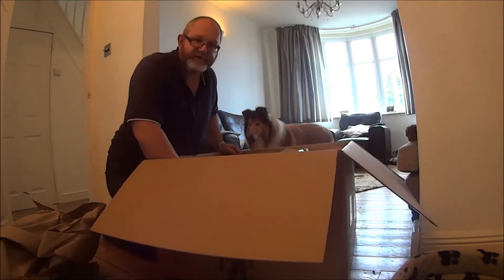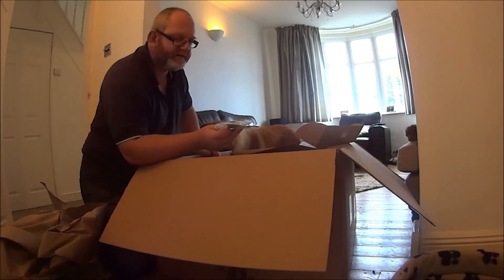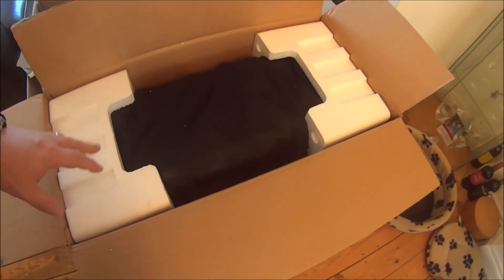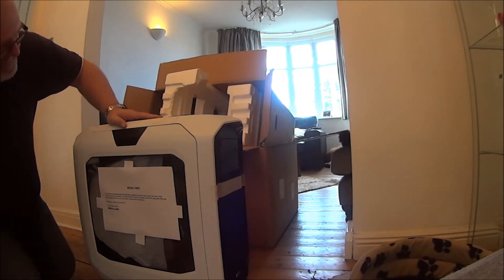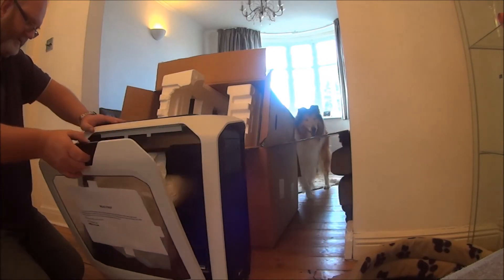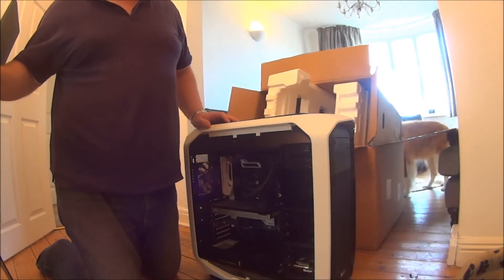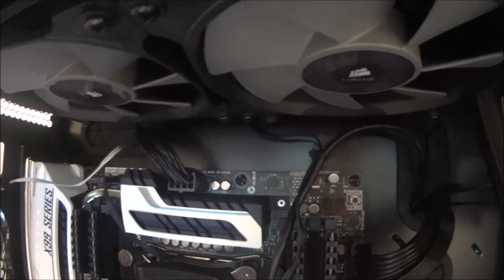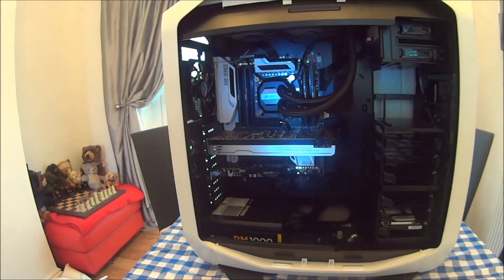ChillBlast Custom Gaming PC Unboxing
ChillBlast Custom PC
Corsair 780T Case White
Asus X99-S Motherboard
Intel i7 5930K o/c to 4.2ghz
Corsair H100GTX water-cooler with twin-fan radiator
Corsair Vengence 16gb 2400 mhz
MSI GTX 980 ti
Corsair RM 100 PSU
Cooler-Master SickFlow fan pck (blue Led)
Seagate 1TB SSHD
Samsung 850 500GB SSD